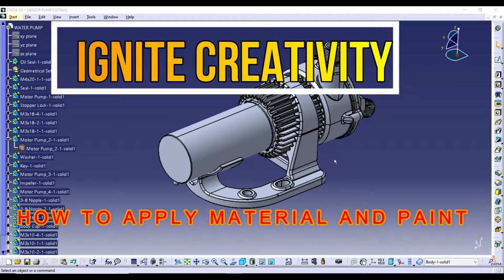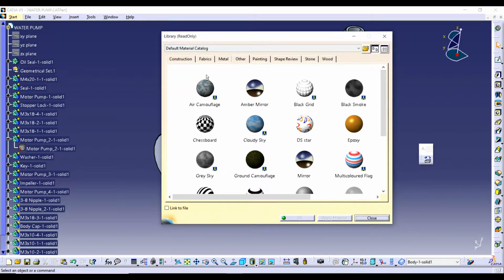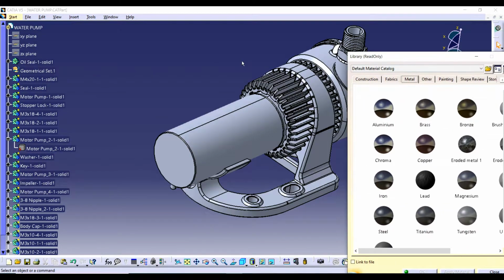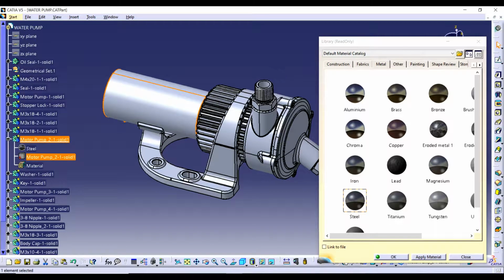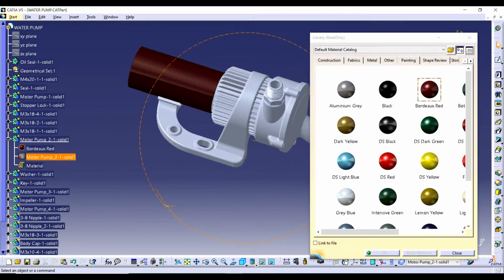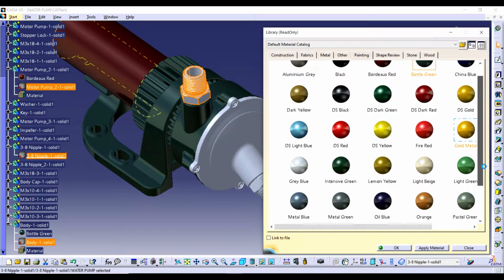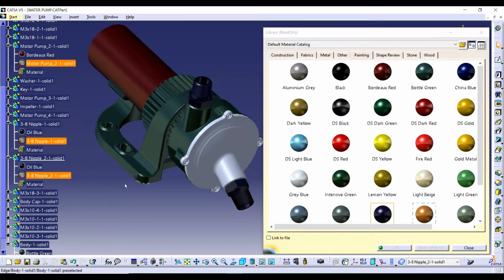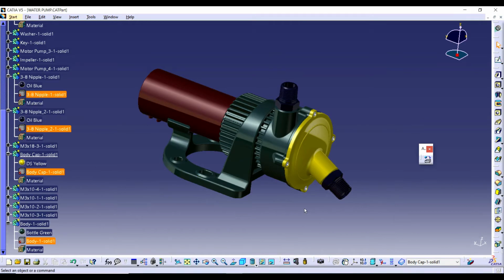HOW TO APPLY MATERIAL ON PARTS IN CATIA V5